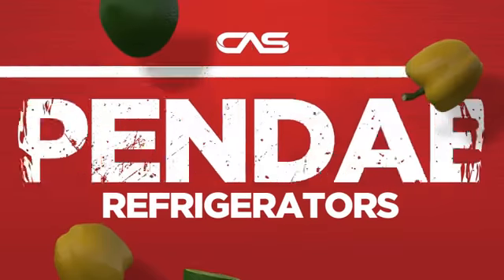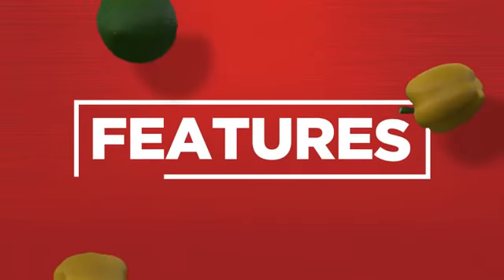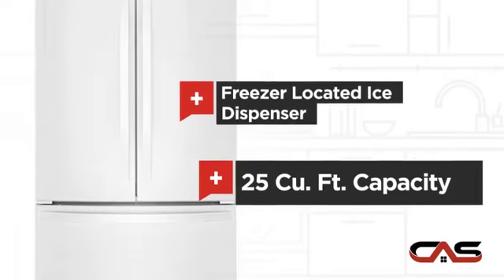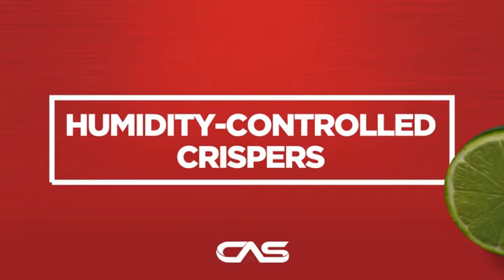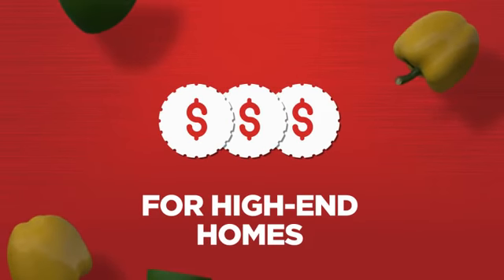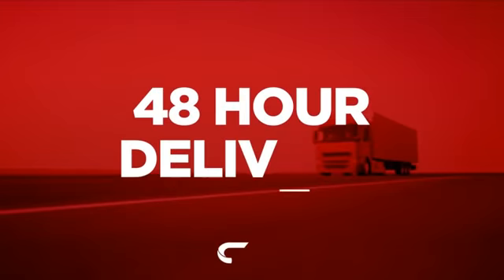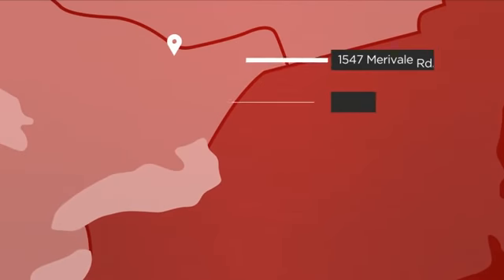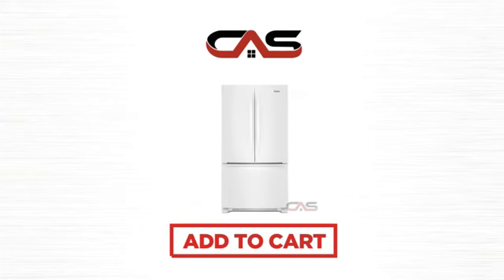Whirlpool WRF535SMHW French Door Refrigerator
Whirlpool WRF535SMHW